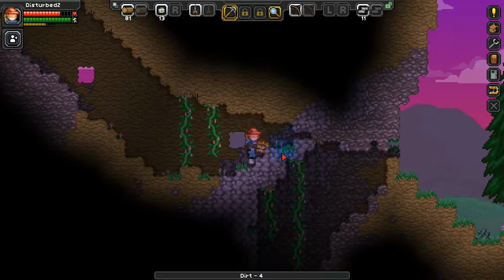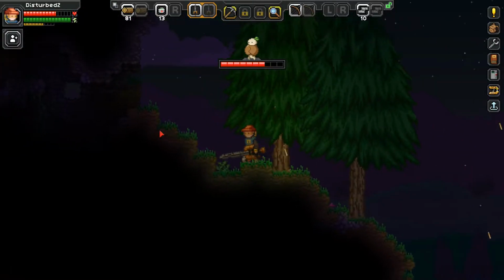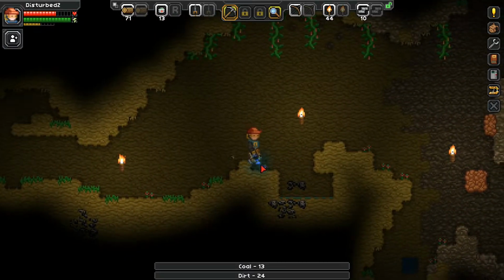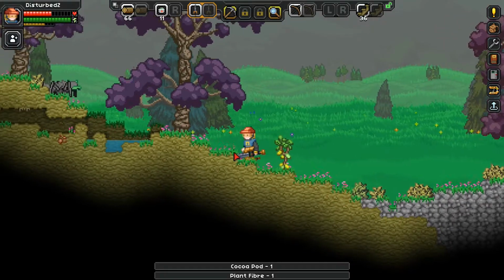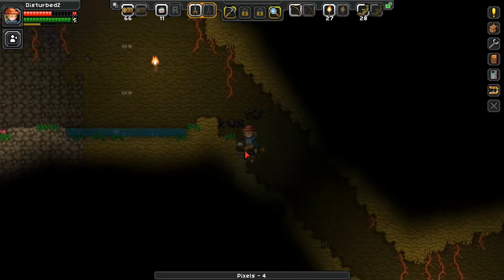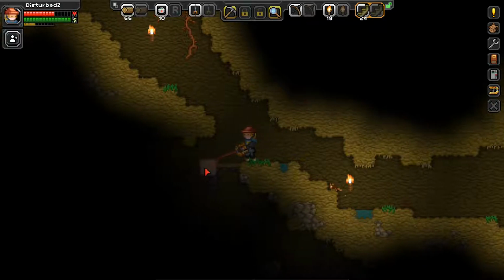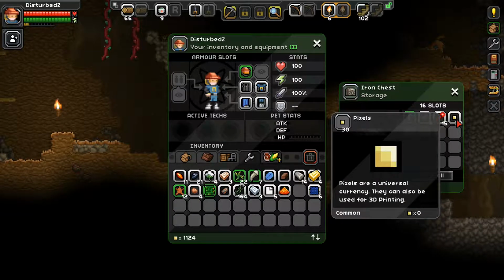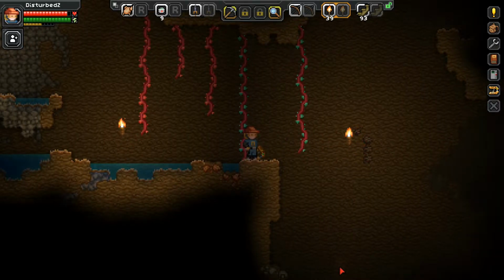Starbound Episode 8 Back Underground